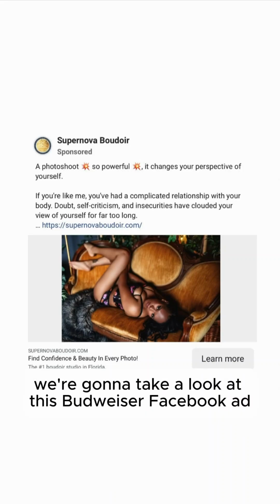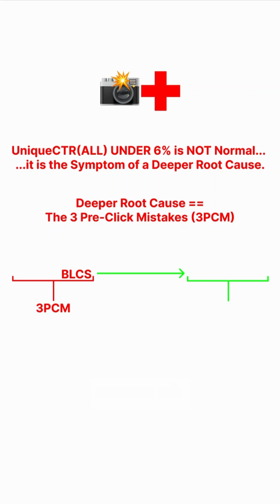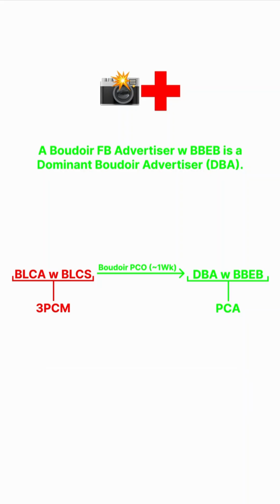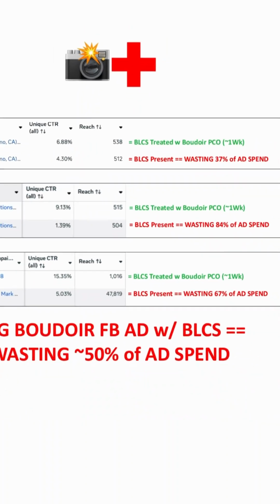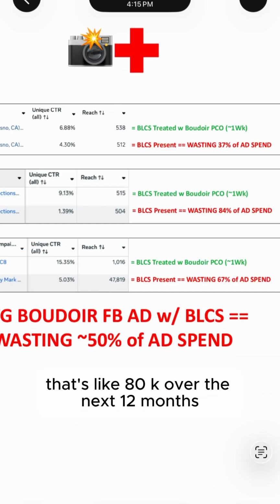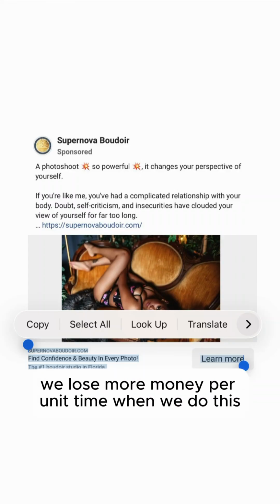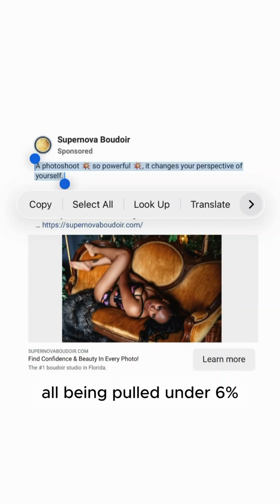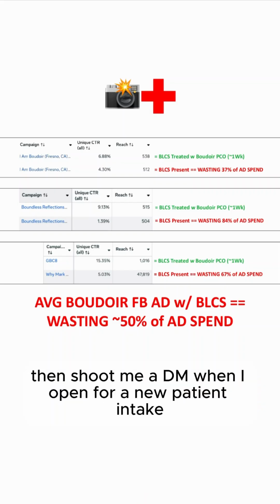The Boudoir Facebook Ad That Has Run In Every Local Market And Never Earned Six Percent In Any